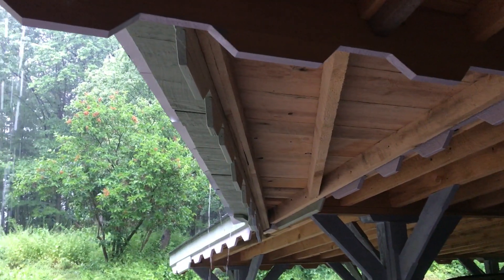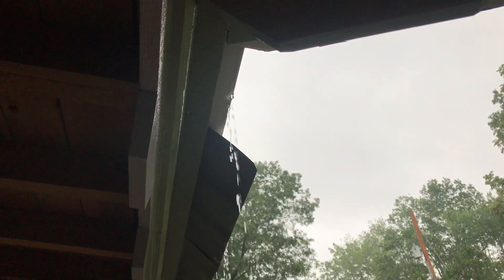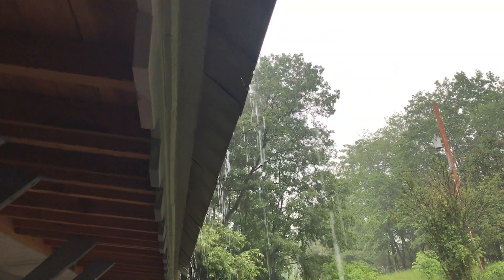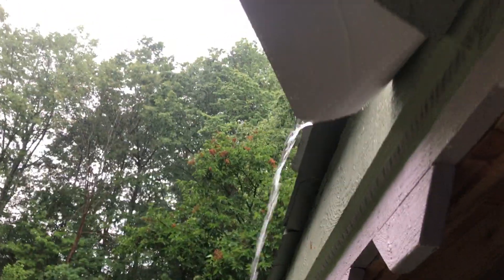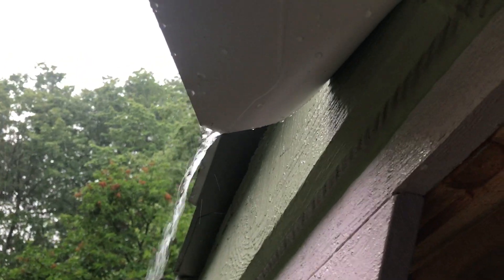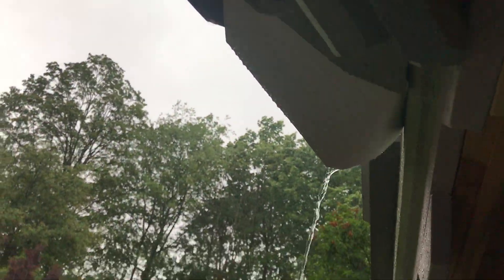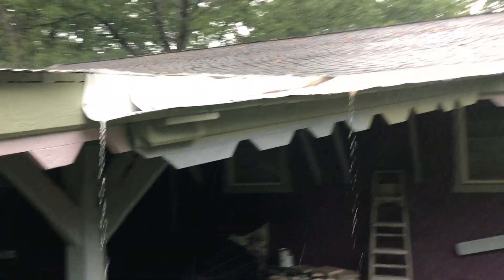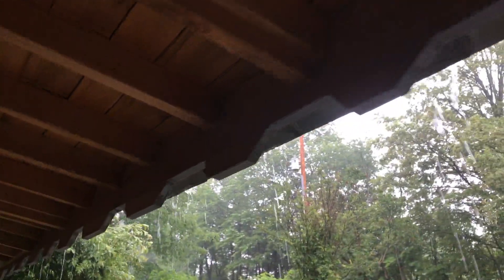Corner Triangle Roof Connector Rain Performance Analysis ... Zehr Escape, Athens PA